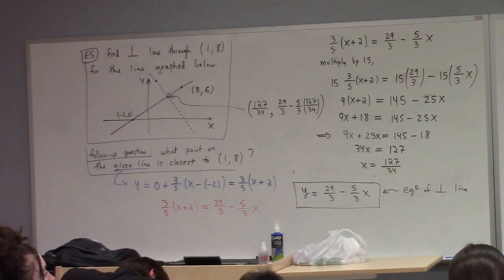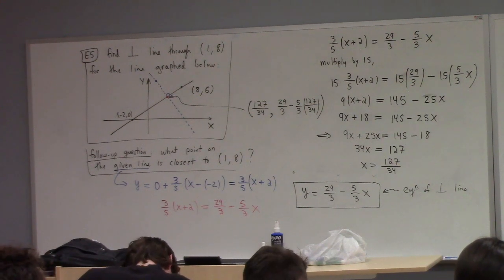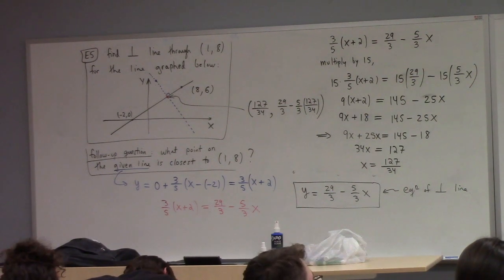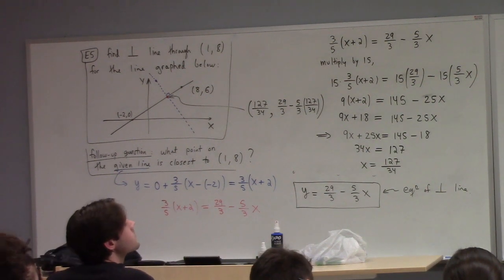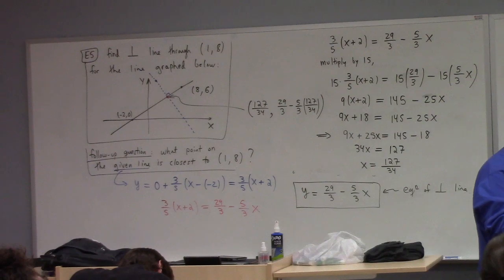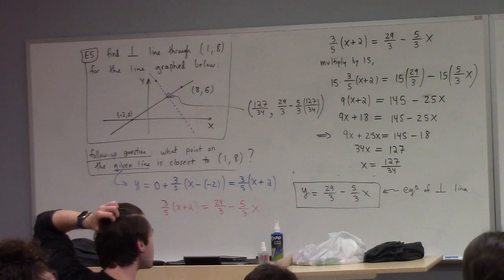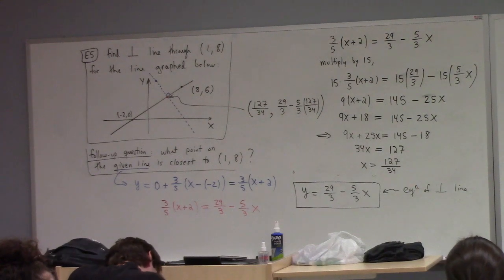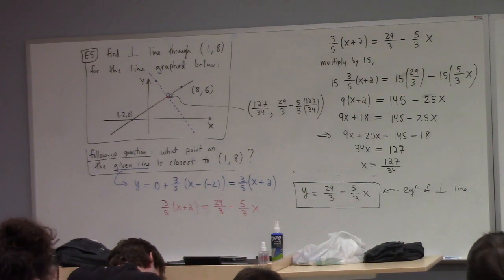College Algebra: solving systems, 1-19-23 part 2